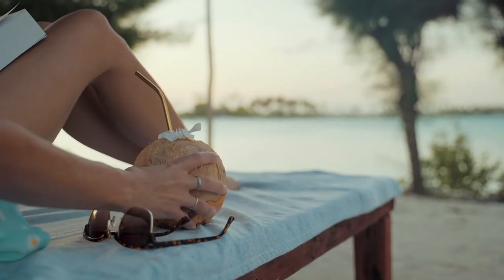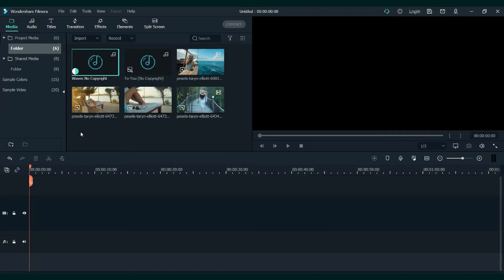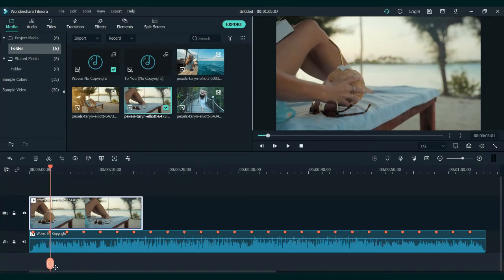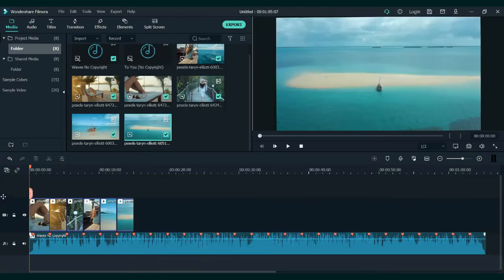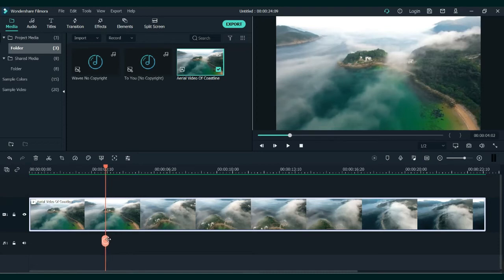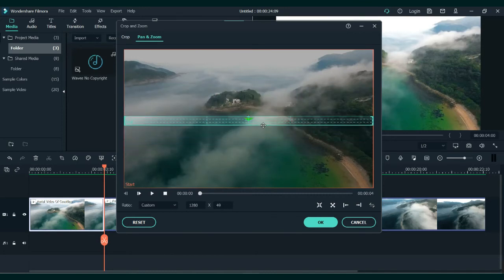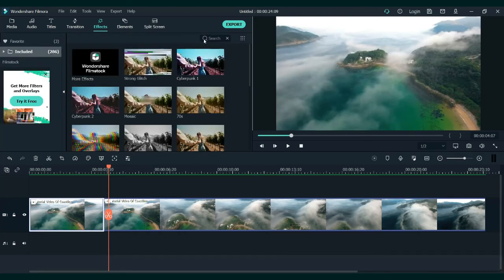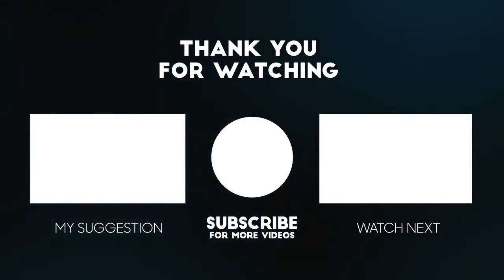Cinematic Look Tutorial for Beginners 2025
This video will show you how to edit and achieve the cinematic look in Filmora X.